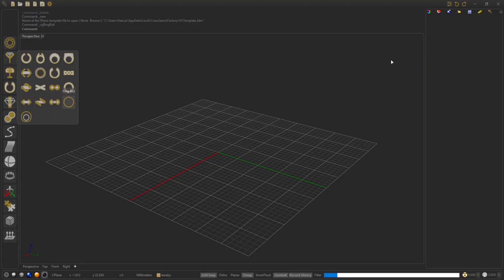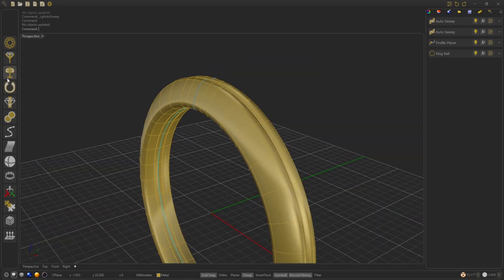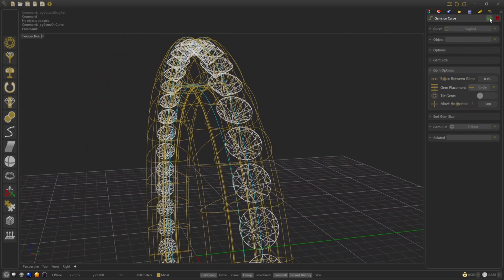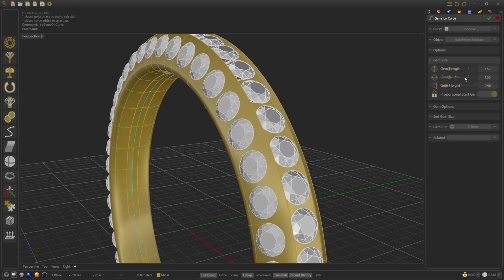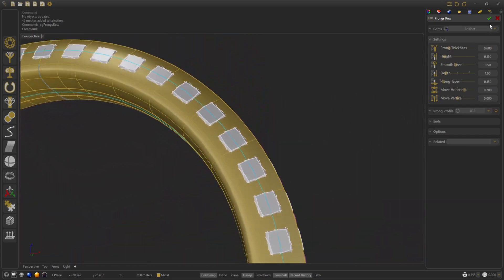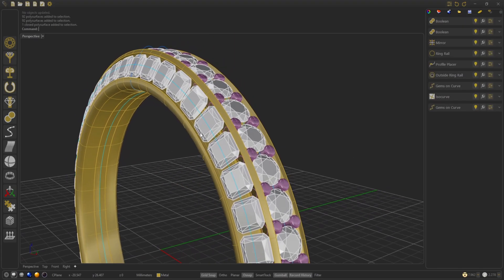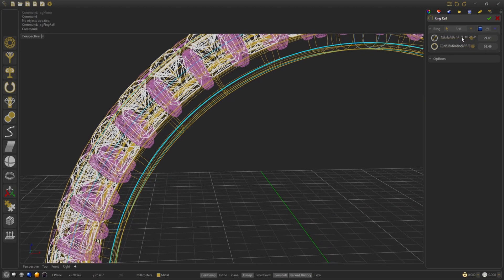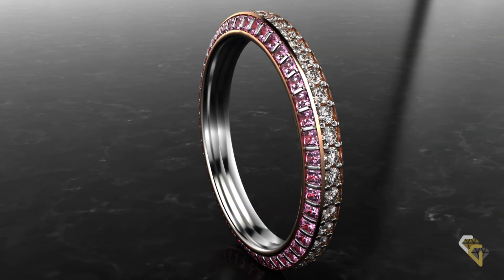CrossGems - Create an Eternity Ring from profile placer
Welcome to CrossGems, a profesional jewelry design software 3D.

💎 In this video we will see how to use the Profile Placer Tool, and make an eternity band of 3 rows of gems.